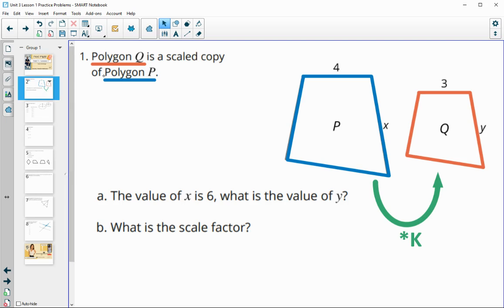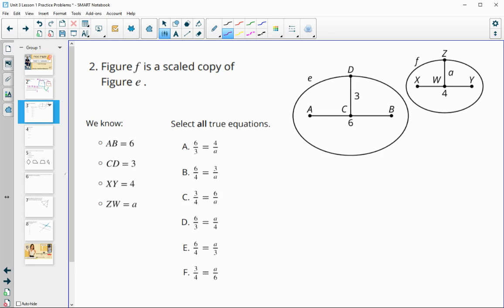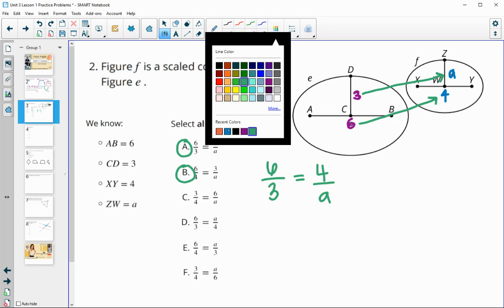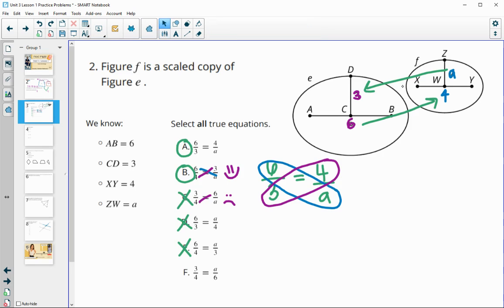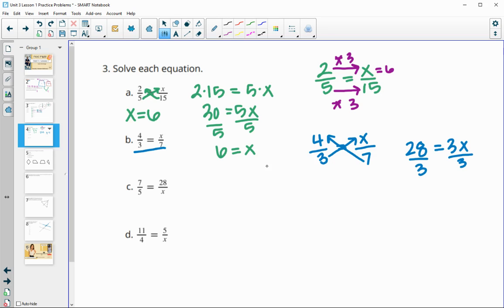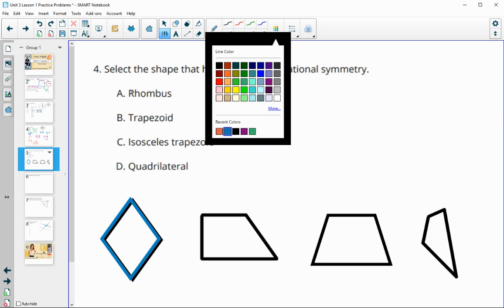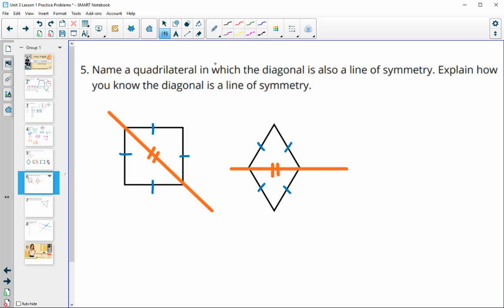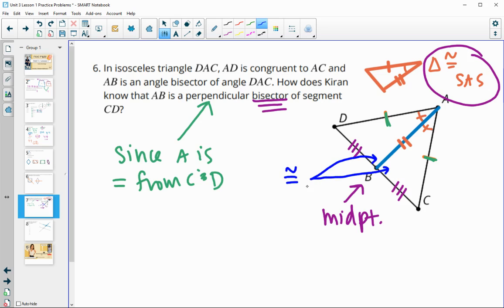Unit 3 Lesson 1 Practice Problems IM® GeometryTM authored by Illustrative Mathematics®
Lesson Title: Scale Drawings

Common Core Standards in This Lesson:
CCSS.HSG-CO.A.2
CCSS.HSG-SRT.A.1
CCSS.HSG-SRT.A.1.b
CCSS.MP6